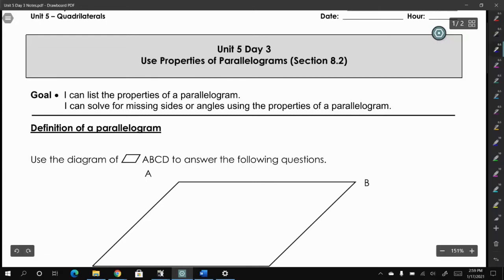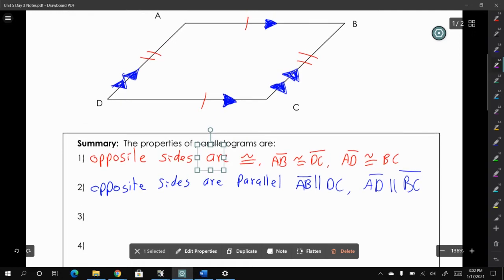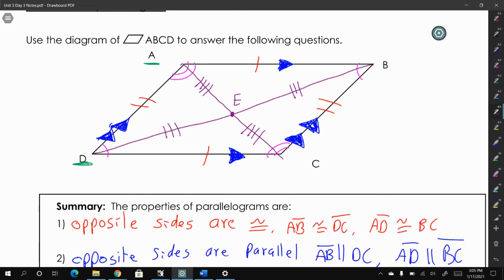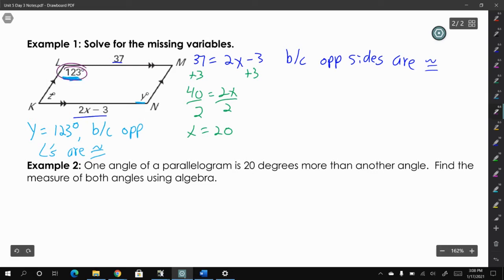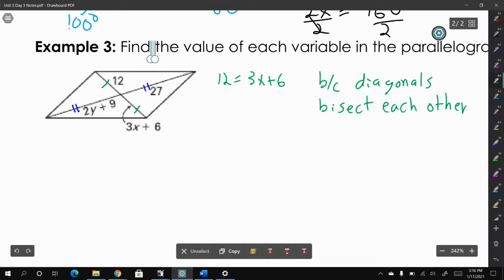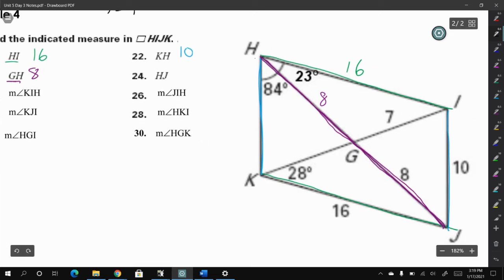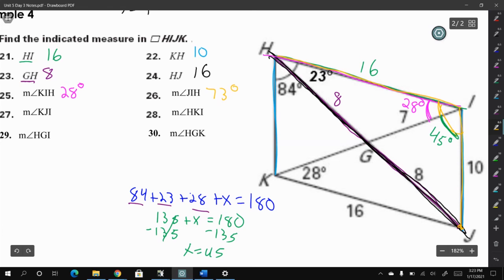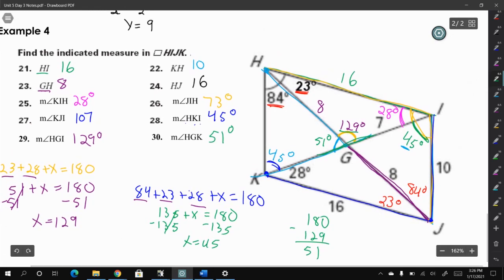Geometry Unit 5 day 3: Properties of Parallelograms